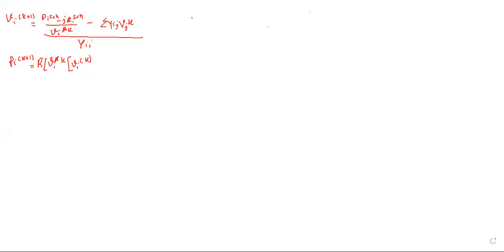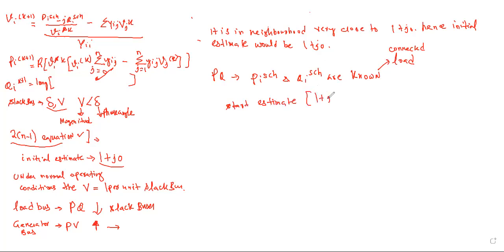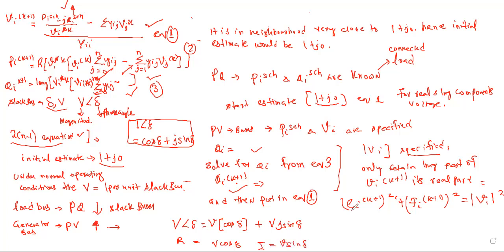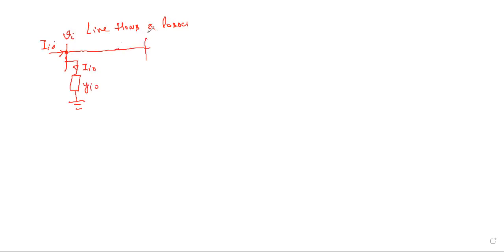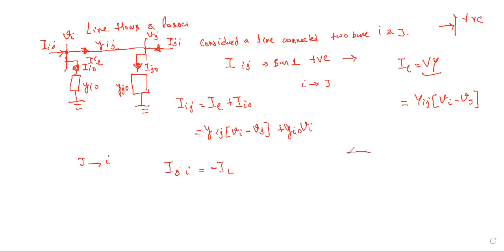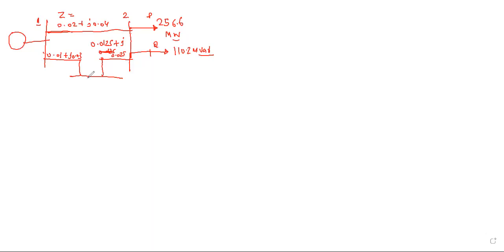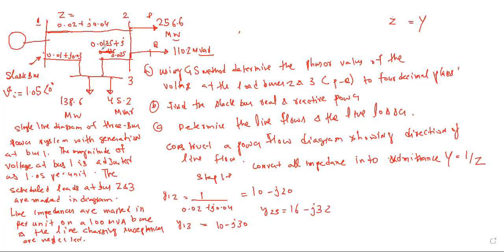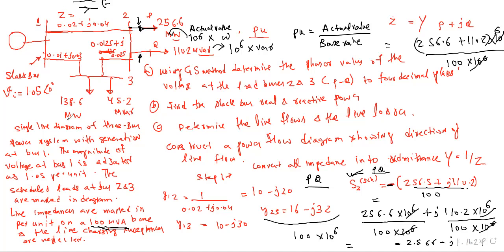How to do computer aided load flow studies with Gauss Seidel Iterations. part 2.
1.SLack bus
2 PQ or Load Bus
3 PV or Generator Bus
4 Active Power
5 Reactive Power
6 Apparent power calculations